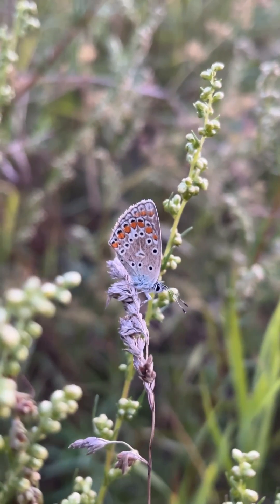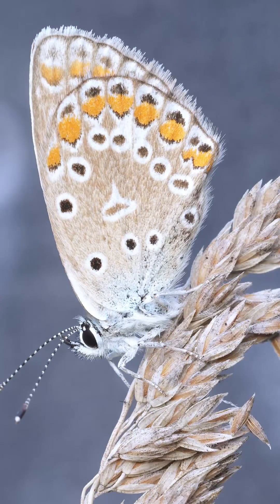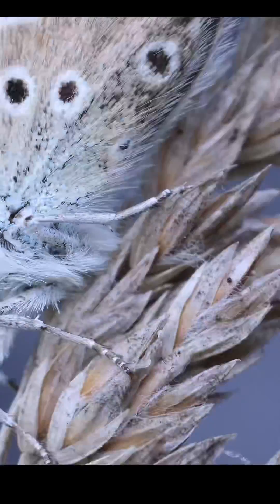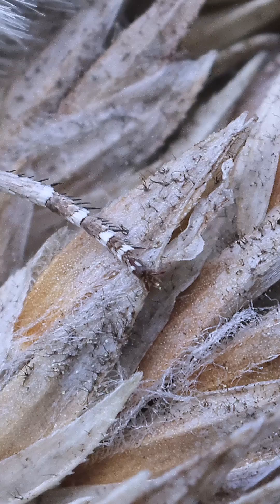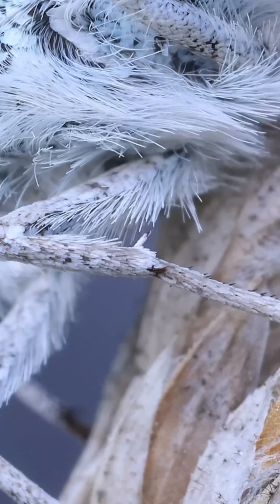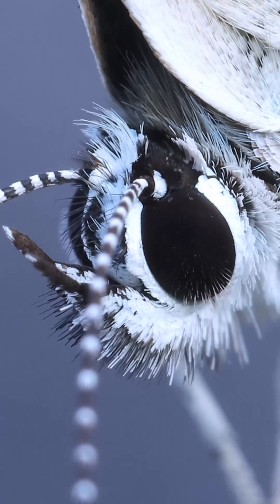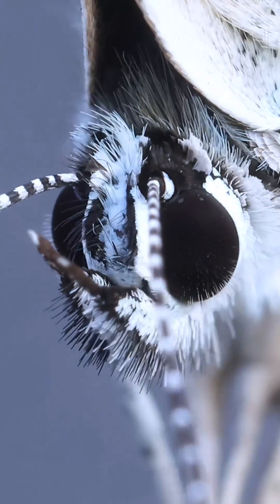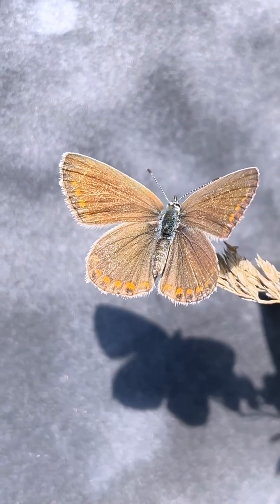Common Blue with a narration this time:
6️⃣-Common Blue (Polyommatus icarus)
Due to the overwhelming number of complaints about my helium voice-over, I'm switching back to normal. And also slowing down the pace. Let me know what you think!
This is the sixth insect in the series, Common Crab Spider next!